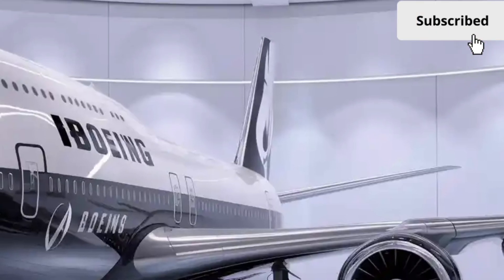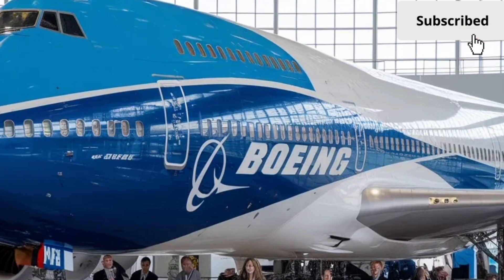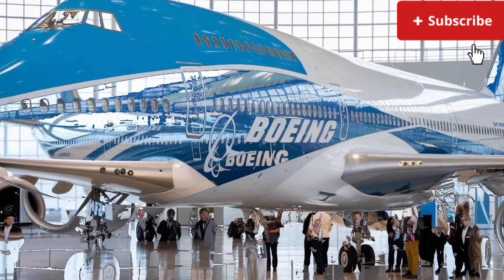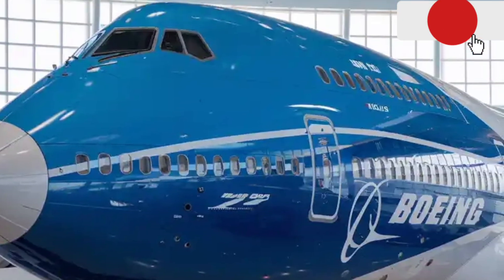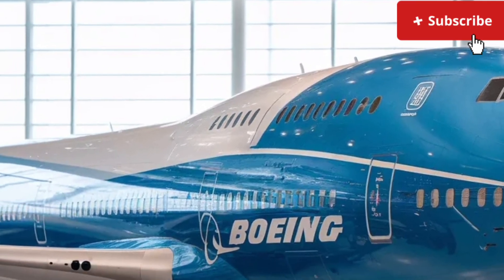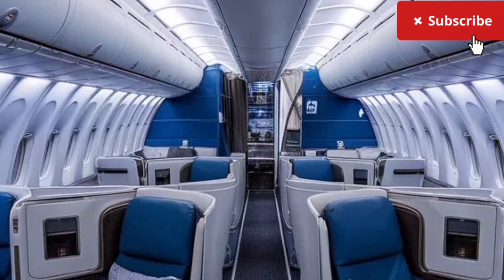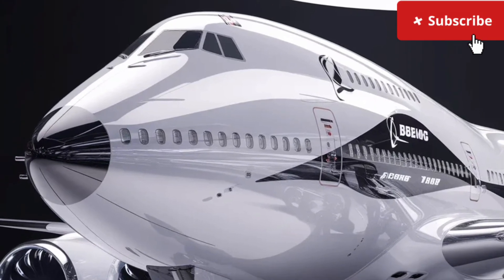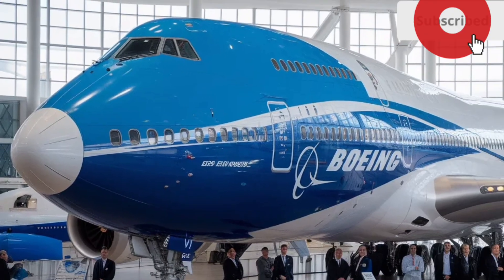$999.9 – 2026 Boeing 747 | The Return of the King of Skies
Experience the all-new 2026 Boeing 747, the next-generation jumbo jet built for unmatched range, power, and comfort. In this video, we explore its upgraded engines, futuristic cockpit, advanced aerodynamics, next-level safety tech, and luxurious passenger experience. Whether you love aviation, travel, or tech, this detailed breakdown will give you everything you need to know about Boeing’s newest masterpiece.